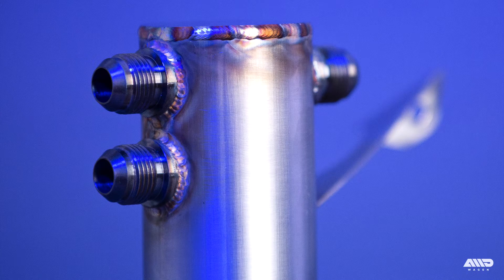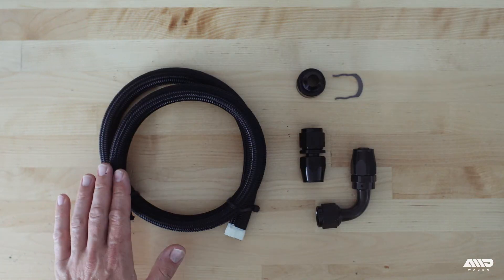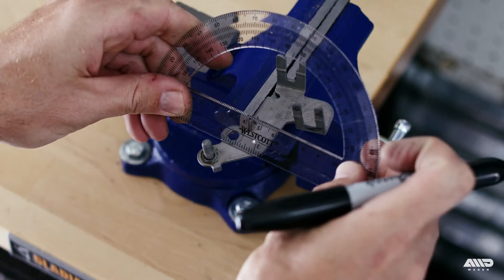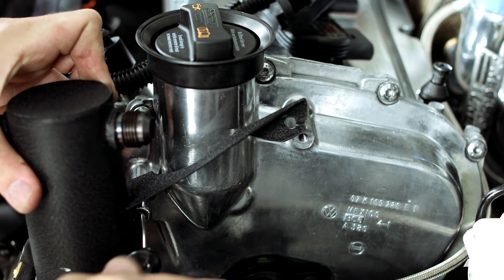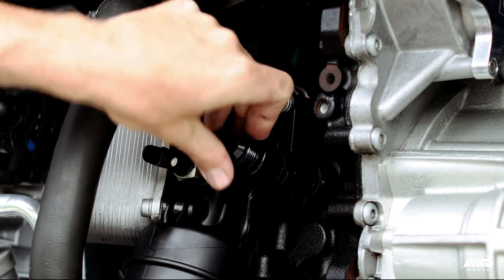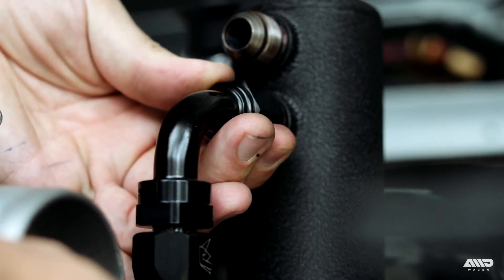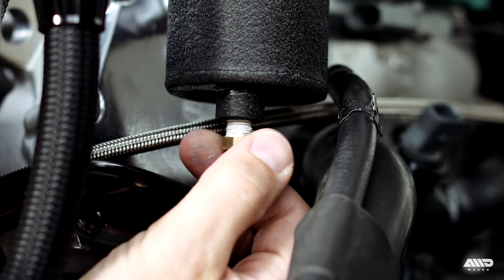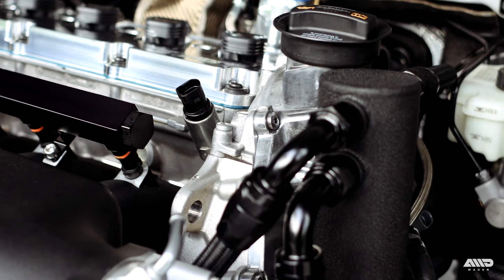VW 2.5 Catch Can - AS1 Overview & Installation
Overview and installation of the AS1 catch can for Volkswagen 2.5 engines. This can is designed and fabricated by Adam Strunk (AS1).

or contact Adam directly for availability and pricing on Instagram @adamstrunk

To get the catch can installed, you'll need the following:
- braided hose (-10AN)
- various fittings (-10AN)
- block breather adapter (Part No. IEBAVB6 from Integrated Engineering)

Follow along on all the progress on the AWD Wagen project on Instagram @awdwagen